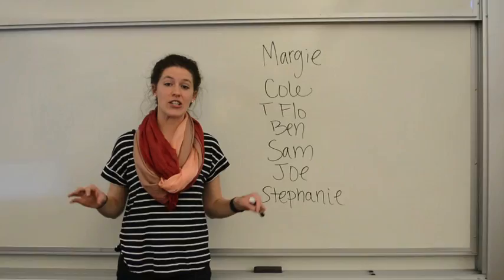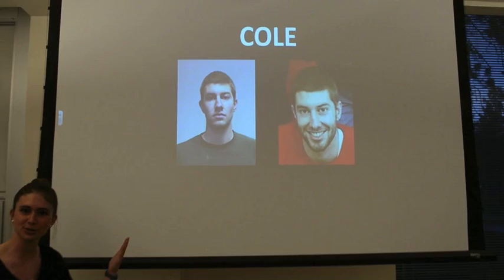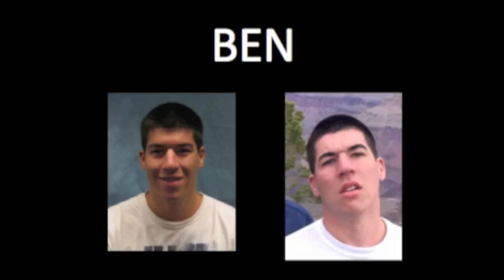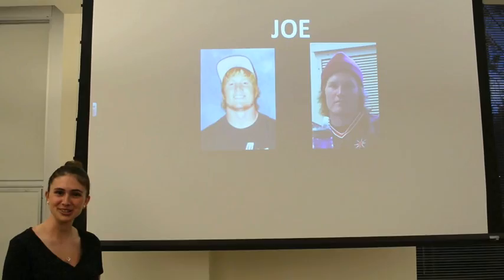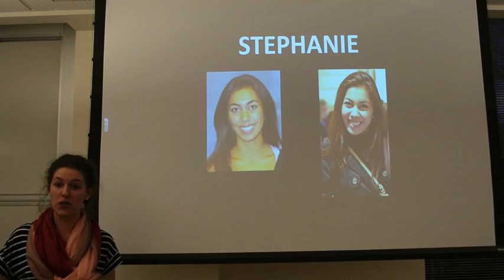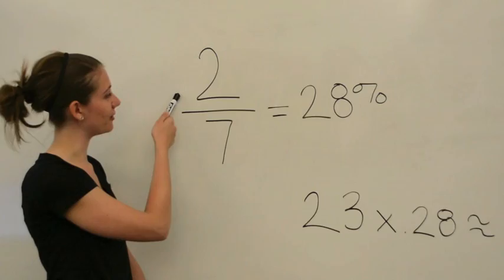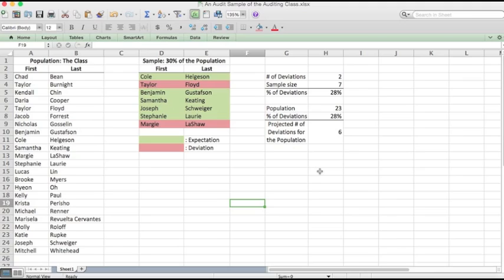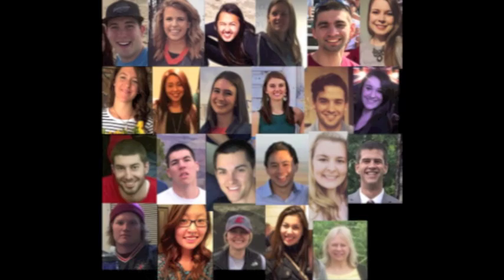Topic 10 Audit Sampling - Whitworth 2016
Molly, Krista, Katie, Taylor, and Kendall perform audit sampling procedures on their auditing classmates.